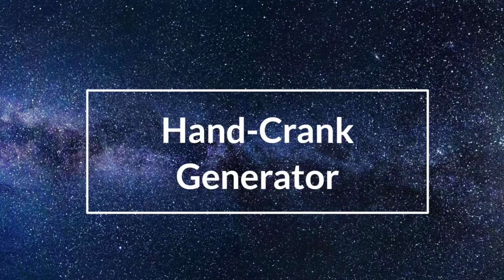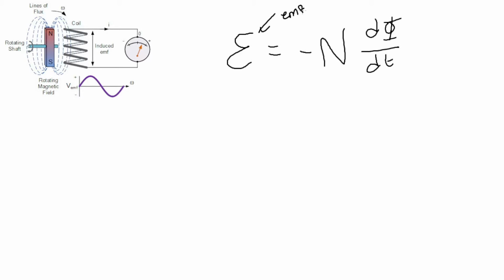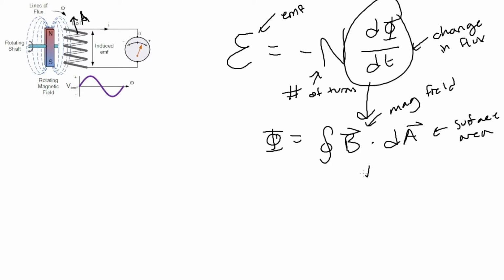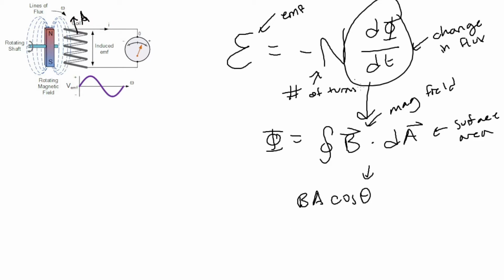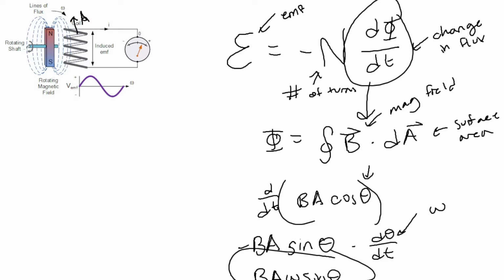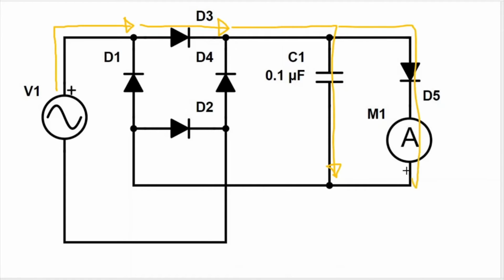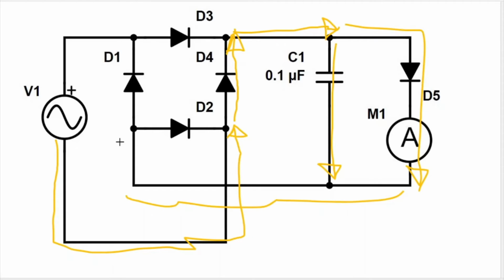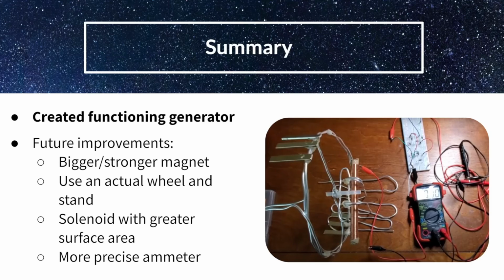Hand-Crank Generator - Physics Project